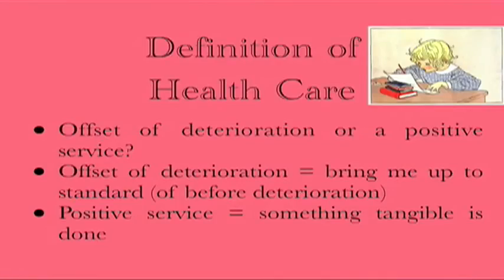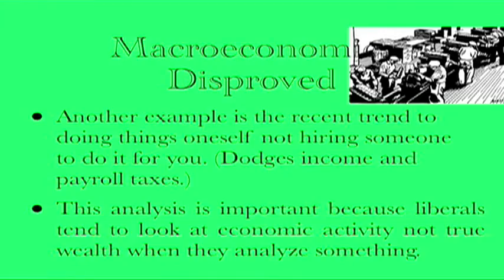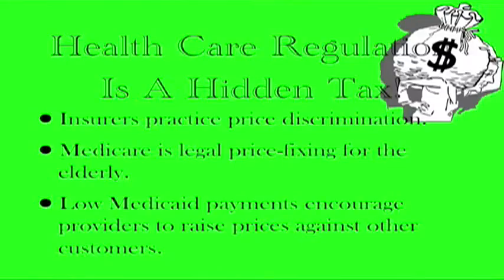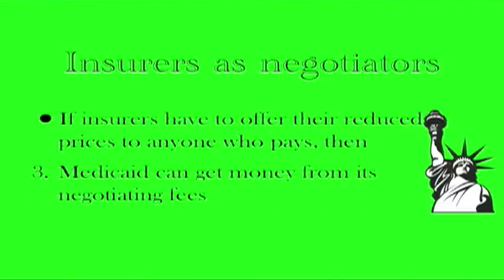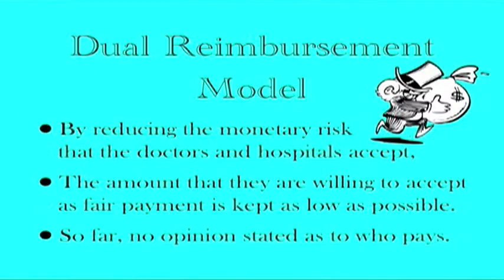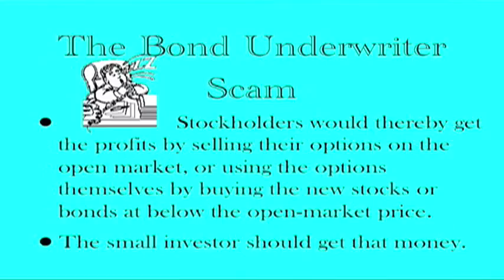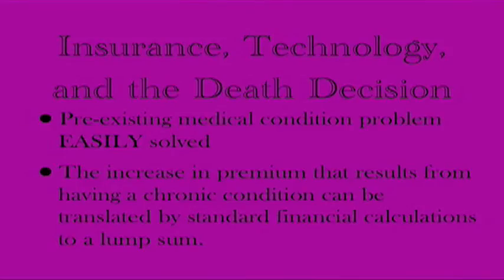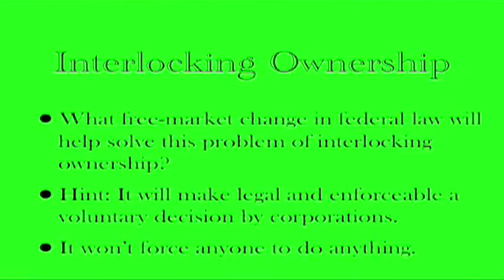Health Care Economics Lecture July 2014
This presentation is one of several that Edward Harshman gave during the summers from 2012 to 2014. He is a physician and has an MBA in Health Care Administration. It was removed from the YouTube account that was run by the facility where he gave the presentation, but here it is on Edward Harshman's own account.

The actual audience was mostly children, but the content may be more suitable for adults. The presentation discusses health care insurance reimbursement, freedom, and death. Especially important is that it debunks a widely held myth about the obligation of Christian charity to care for those who, in turn, do not care for themselves and perceive what they receive as entitlements.

As with other movies uploaded here, the emphasis is that of liberty, freedom, and Tea Party philosophy.